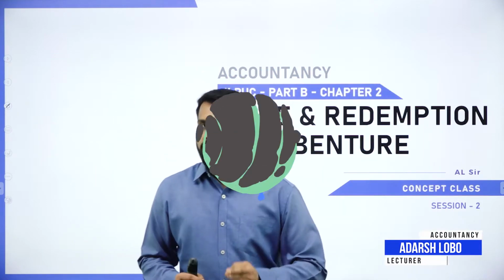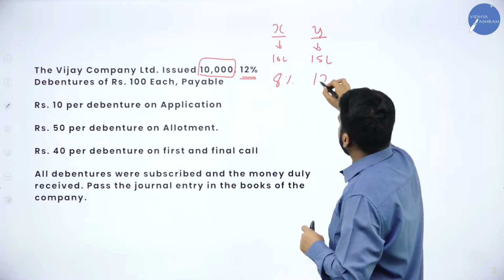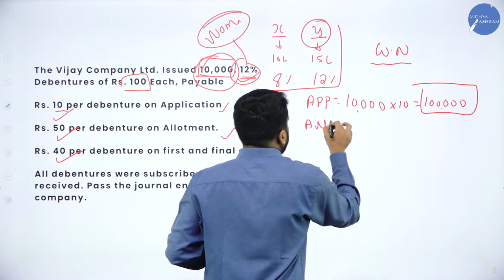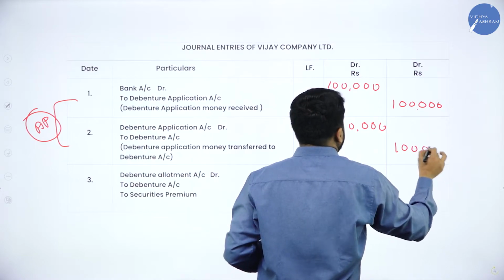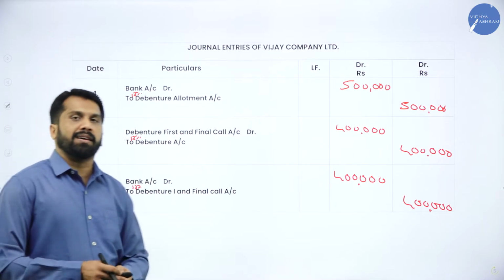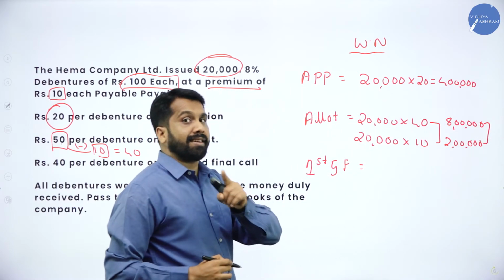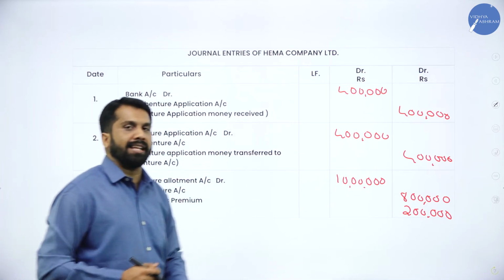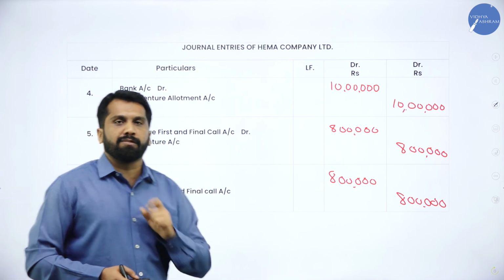DAY 83 | ACCOUNTANCY | II PUC | ISSUE AND REDEMPTION OF DEBENTURE | L2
Class : II PUC
Stream : COMMERCE
Subject : ACCOUNTANCY
Chapter Name : ISSUE AND REDEMPTION OF DEBENTURE
LECTURE : 2